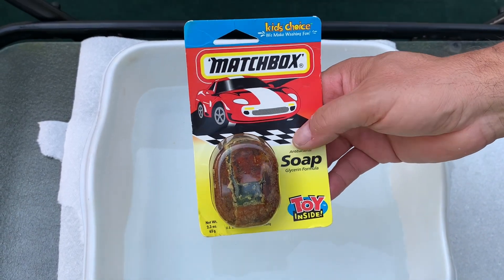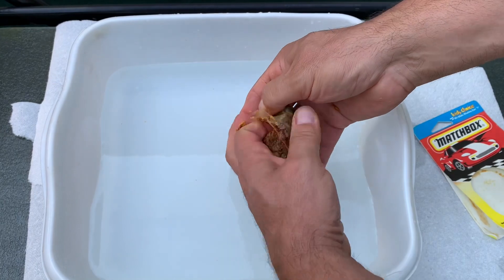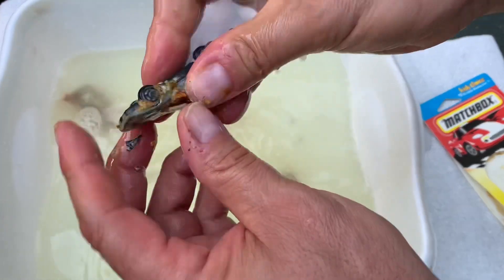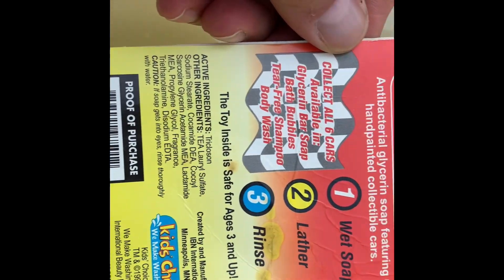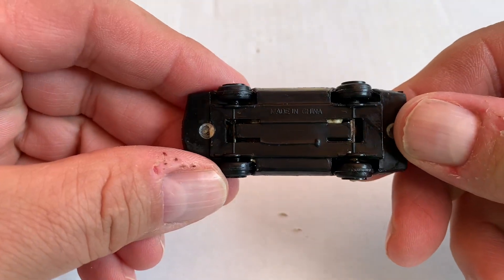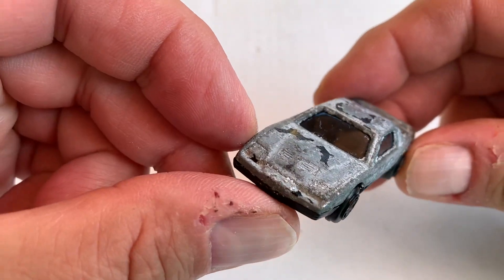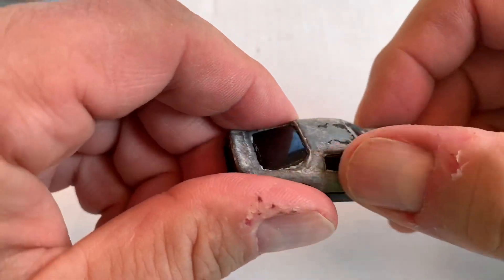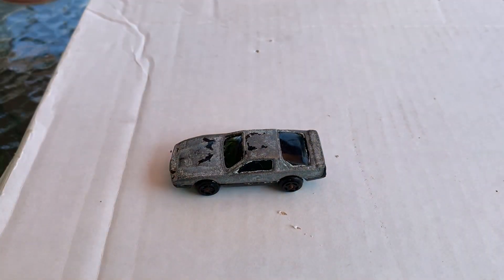Matchbox Soap Car , 1979 . What is it ?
So this is a 40 year old Matchbox car inside a bar of soap.
Make washing fun .
God Bless , Mike Espo.